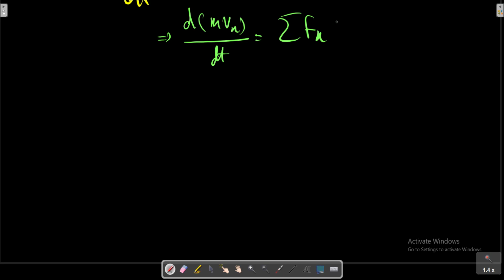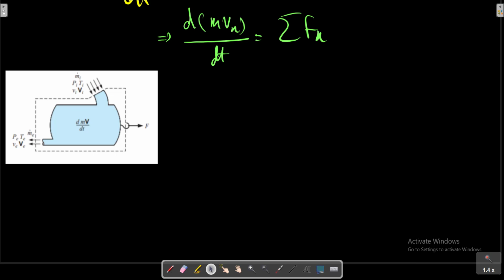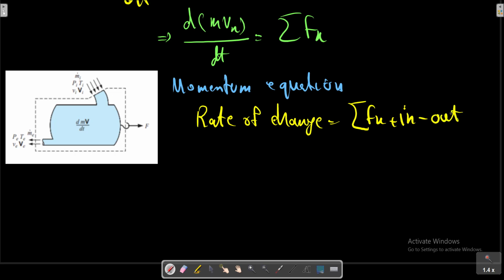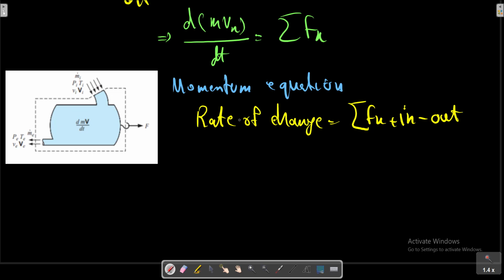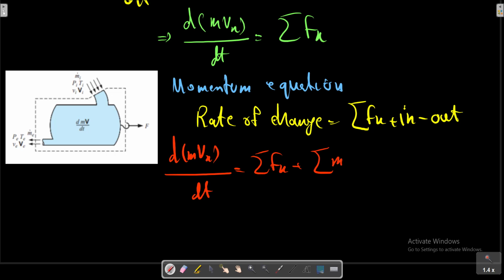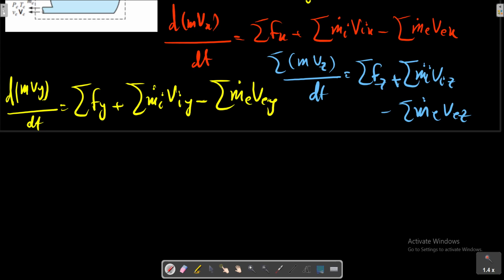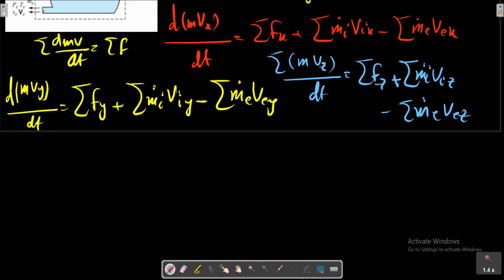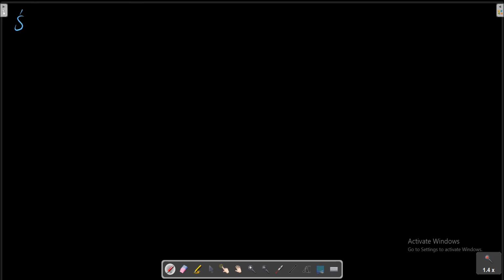Fundamental of thermodynamics, Chapter17, Compressible Flow, PART3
THE MOMENTUM EQUATION FOR A CONTROL VOLUME